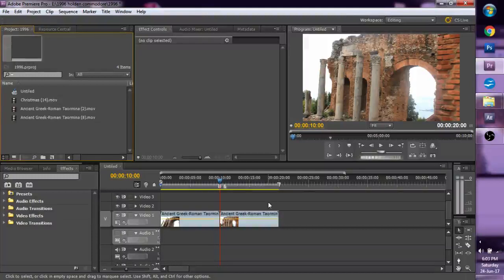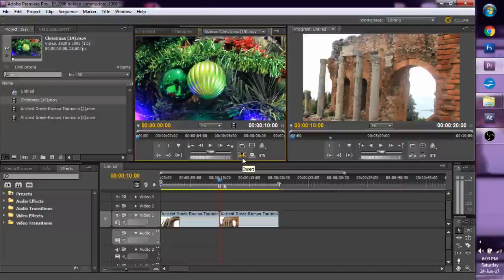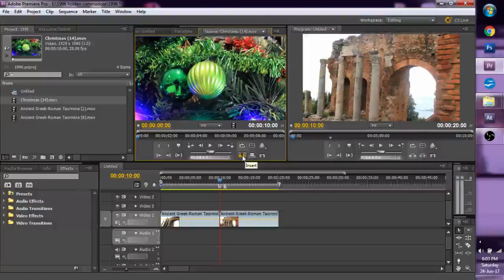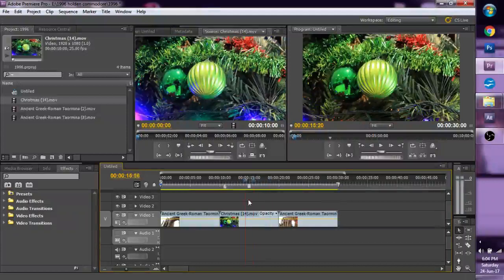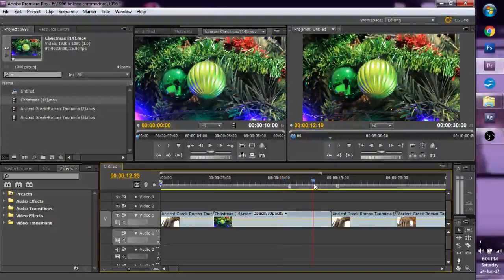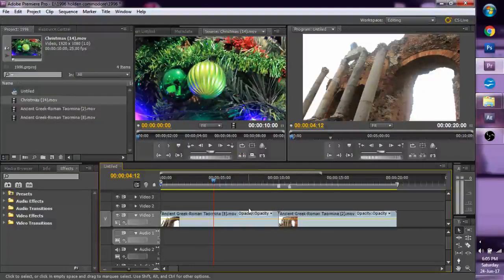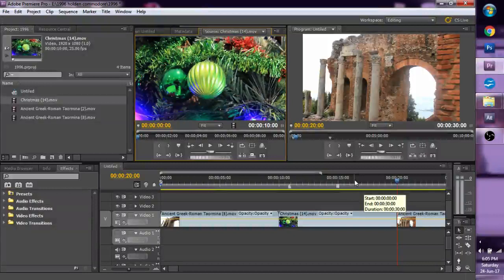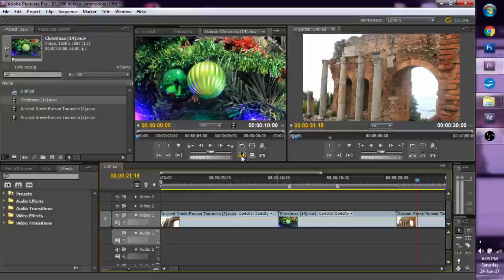What does the Insert button do? - Adobe Premiere Pro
What does the Insert button do?